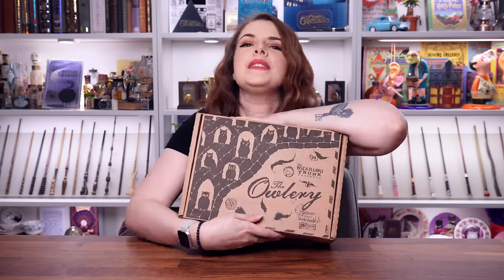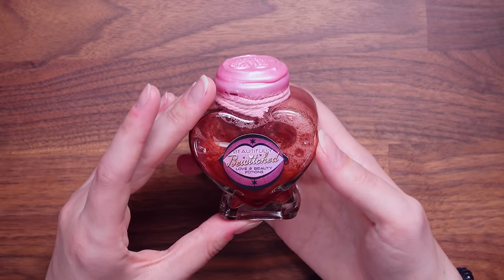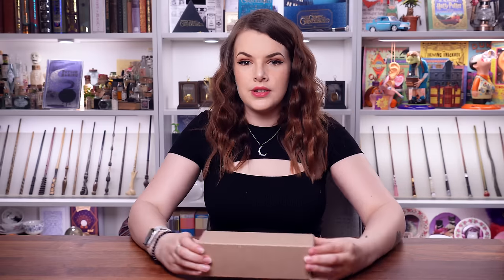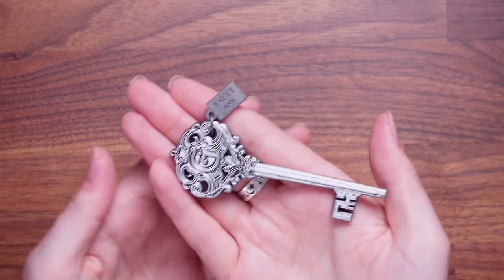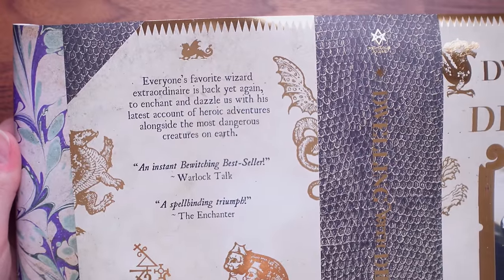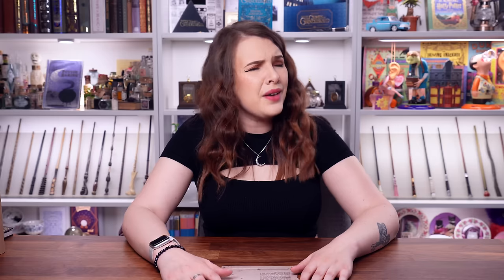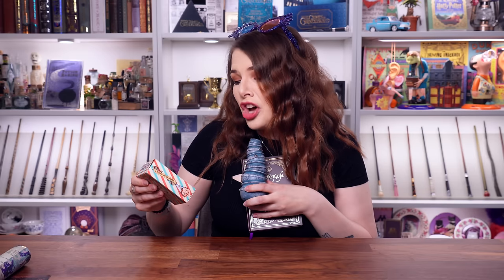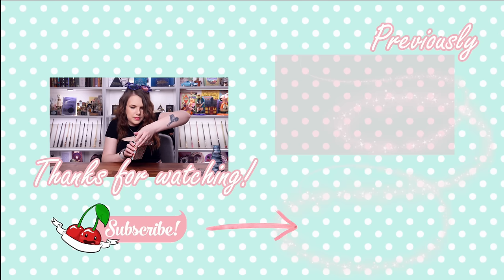THE WIZARDING TRUNK | Magical Shops ✨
⁂ Chapters:
00:00 - Hello Friends
01:09 - Let's Begin!
01:31 - Item 1
02:53 - Item 2
04:28 - Item 3
06:21 - Item 4
08:02 - Item 5
09:02 - Item 6
10:25 - Item 7
11:26 - Item 8
12:16 - Item 9
14:47 - Item 10
16:39 - Item 11
16:58 - Item 12
17:32 - Item 13
18:30 - Cheat Sheet
21:56 - Favourites
22:54 - What are your favourites?